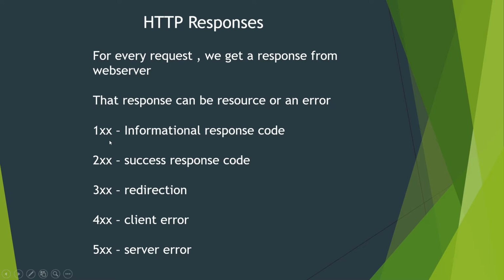Web Fundamentals - 06 HTTP Responses